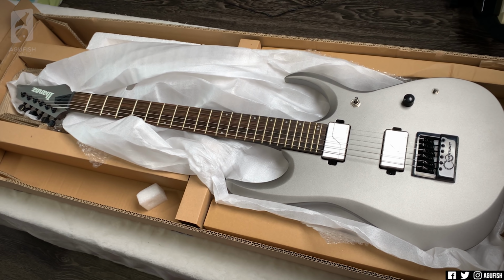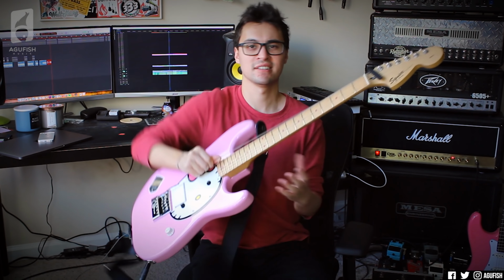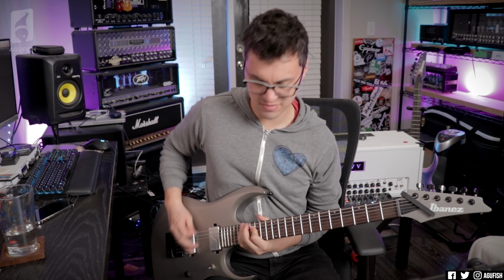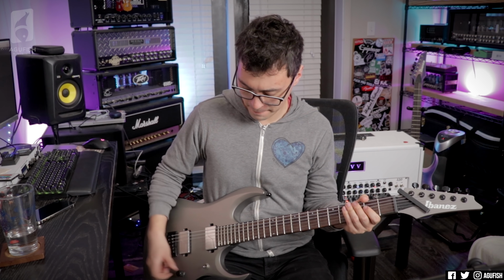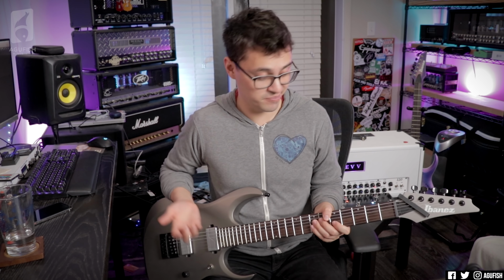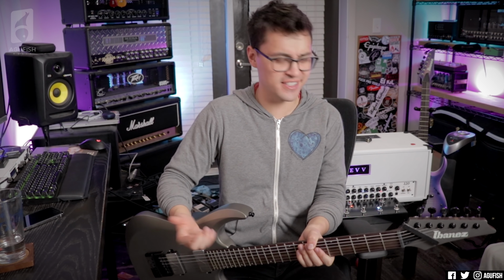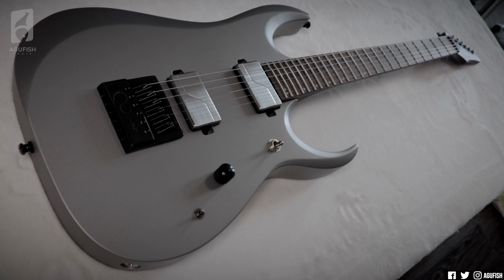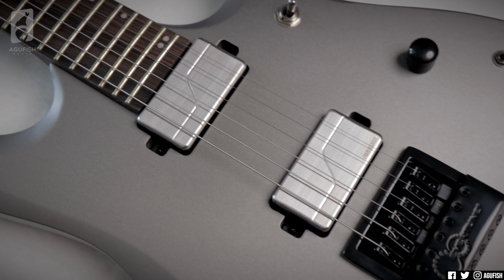Does the Evertune Bridge ACTUALLY Work?? || Ibanez Axion Label RGD61ALET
➤ Thanks to Aaron Luckett and the rest of the awesome Patrons for supporting the channel! Download MP3s and Tabs for the demo track "Hope for the Hopeless"

➤ Time Stamps
» 0:00 Intro & Background
» 0:30 Unboxing & First Impressions
» 1:40 Chug Test (Raw Tones & Playthrough)
» 2:27 Sponsorship. Thanks to Evertune & Ibanez!!
» 4:00 Feel & Playability
» 7:20 Demo in a Produced Mix
» 9:48 Raw Dirty Tones
» 10:48 Raw Crunch Tones
» 11:35 Raw Clean Tones
» 13:00 Final Thoughts

➤ Join the Agusquad Discord Server Community and get your questions answered!

FedEx Lost This Guitar Last Year. It Arrived Months Later... in Tune.